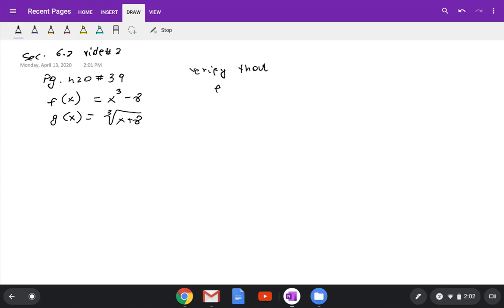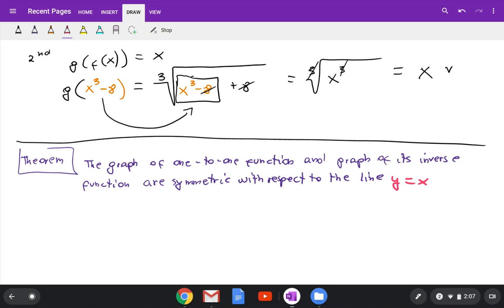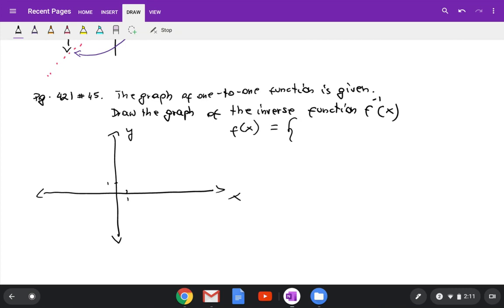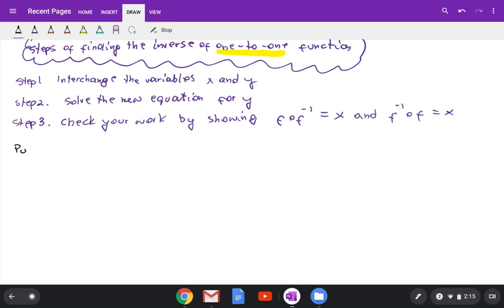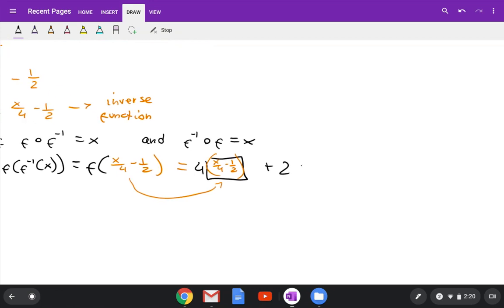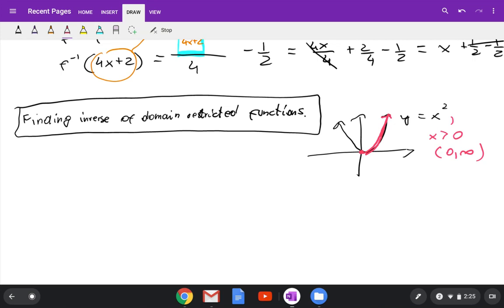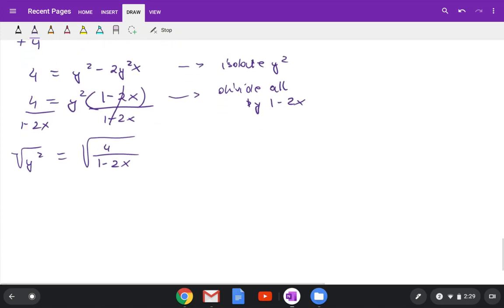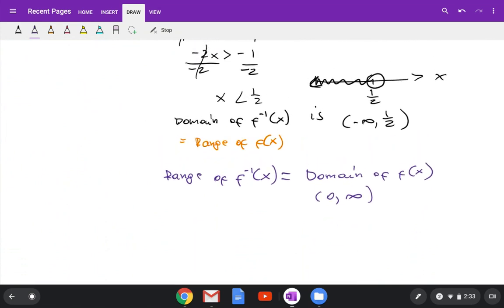MAC1105 sec 6.2 video 2